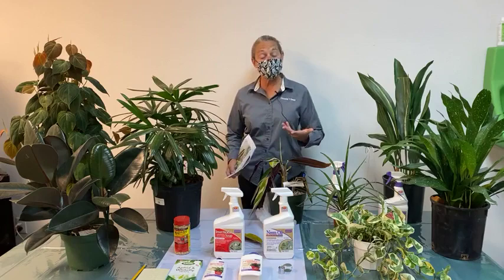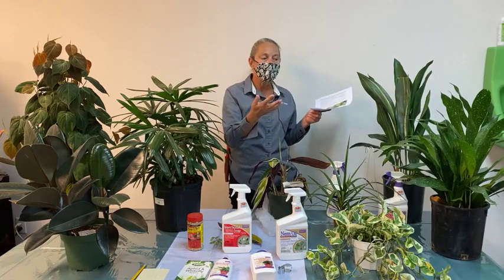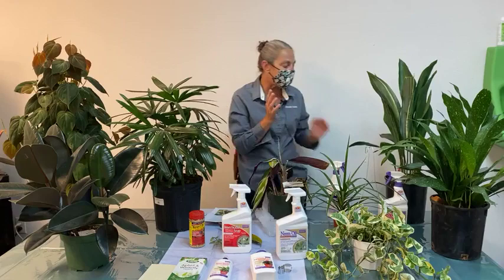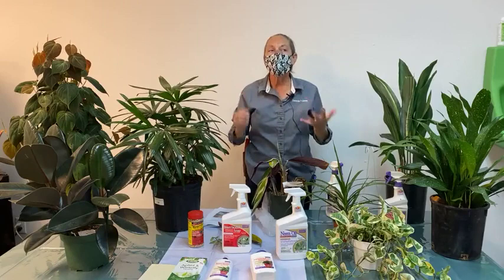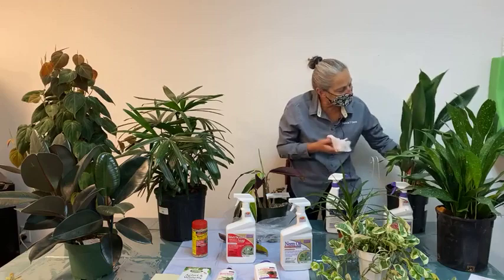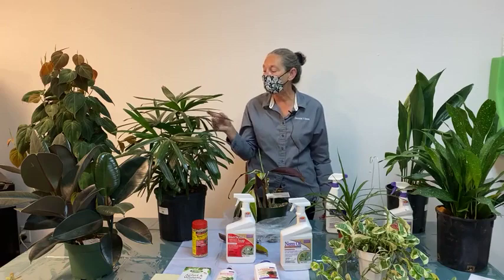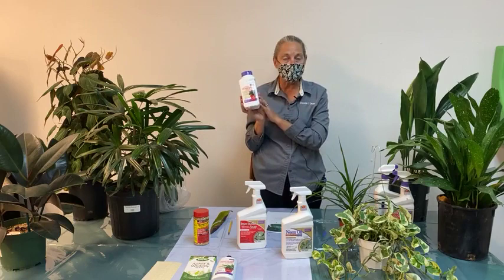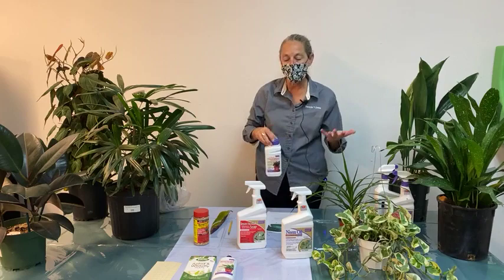Indoor Plant Pest Control: Keeping Houseplants Bug-Free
We'll discuss how to identify common houseplants pests and ways to combat infestations. Learn what pests are often associated with which plants and maintenance tips for prevention. And brace to be just a tiny bit grossed out if little bugs aren't your thing!